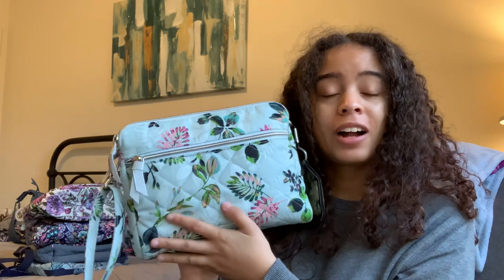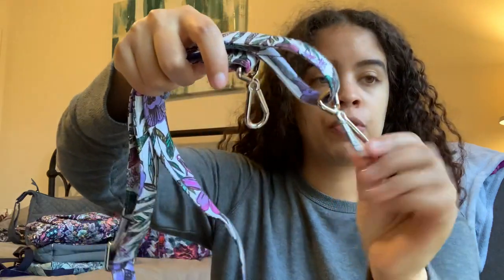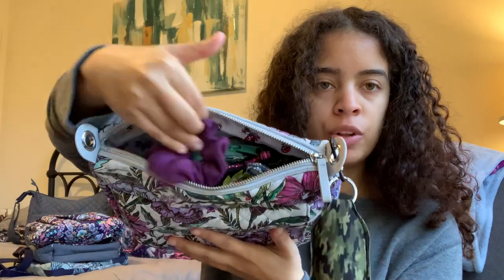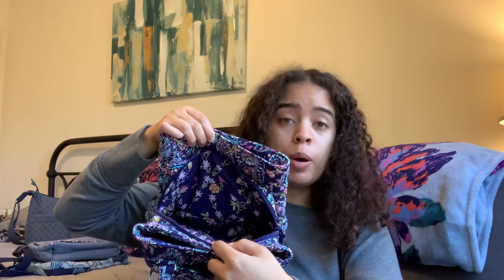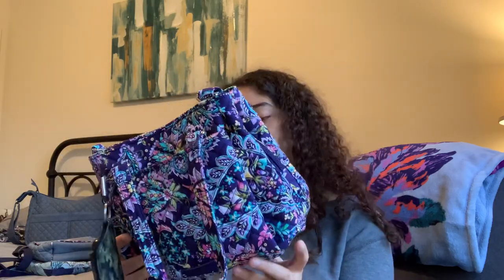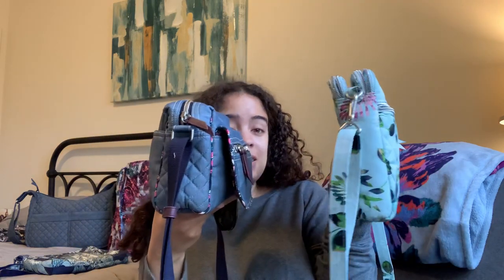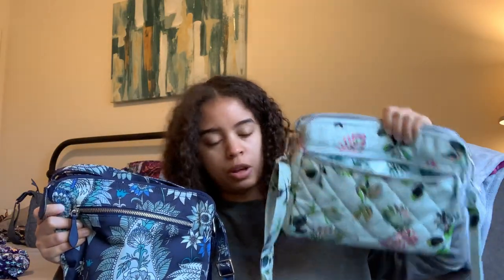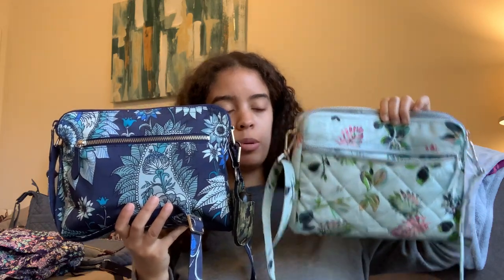Vera Bradley Small Bag Comparison: Triple Compartment Crossbody vs. Carson Mini, Midtown + MORE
This video was requested by Nisha; I hope this was helpful!

VeraBradley bags shown in the video

Midtown Crossbody in Cornflower Blossoms